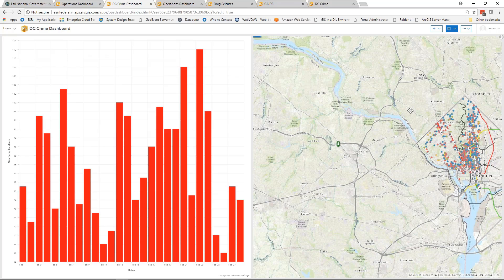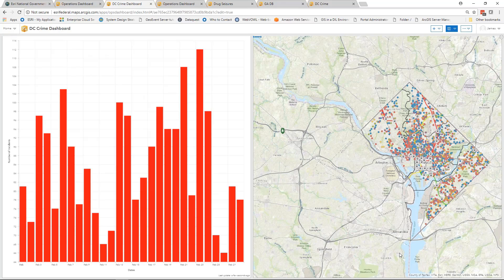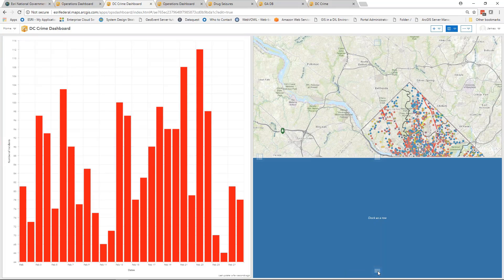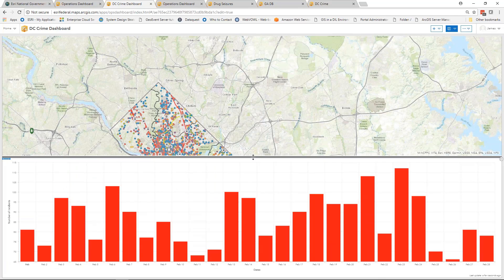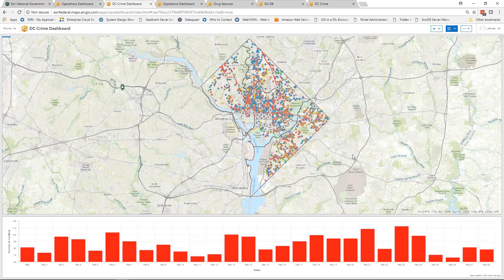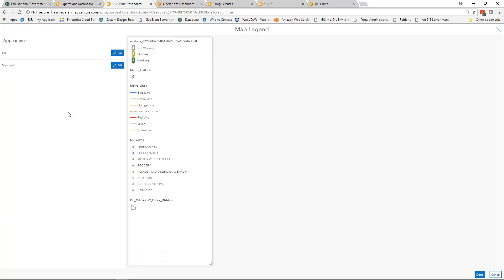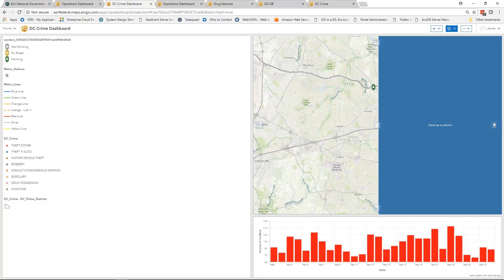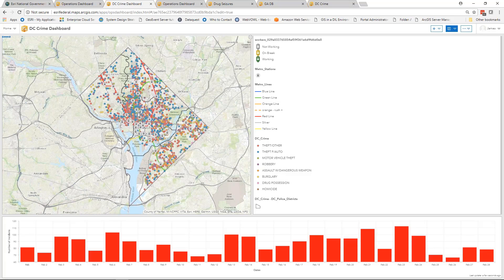Operations Dashboard for ArcGIS and Situational Awareness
Learn how operations centers can integrate and visualize field collected data with other intelligence in real-time for decision making and response.